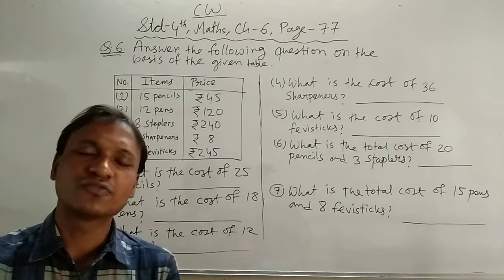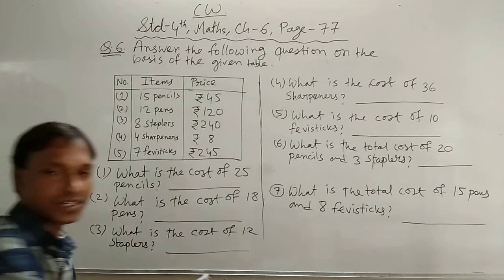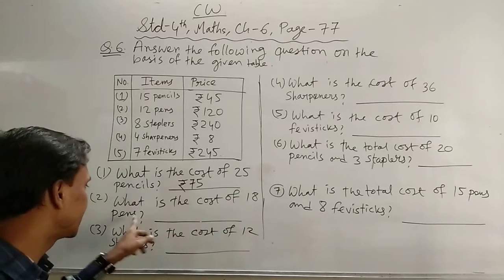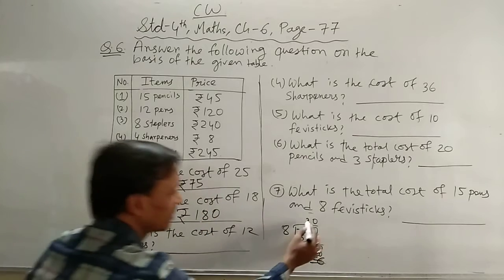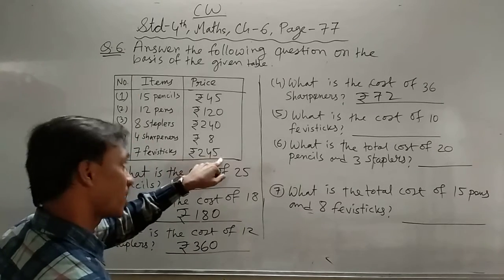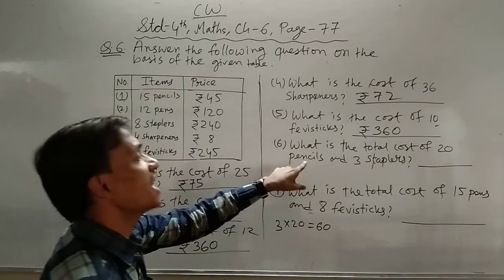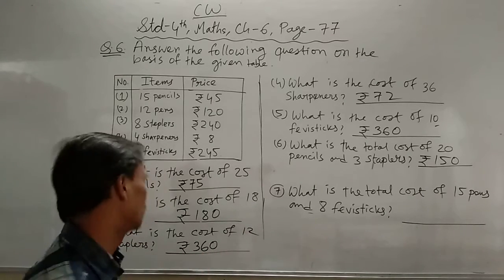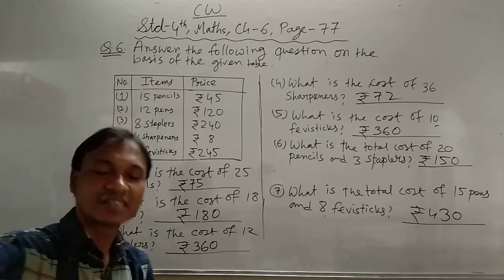Std-4th || English Medium || Maths || Chapter-6 || Parts-4 || Q.6